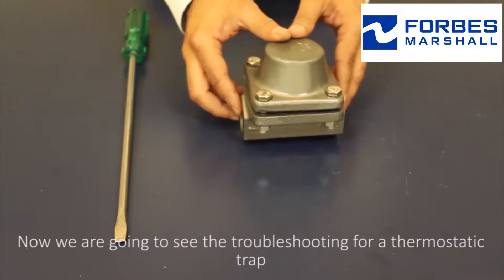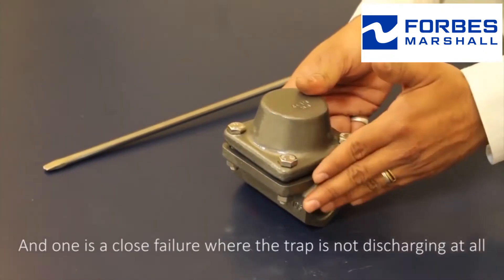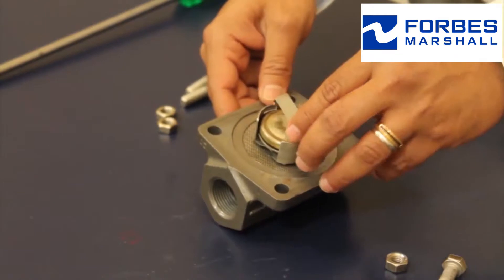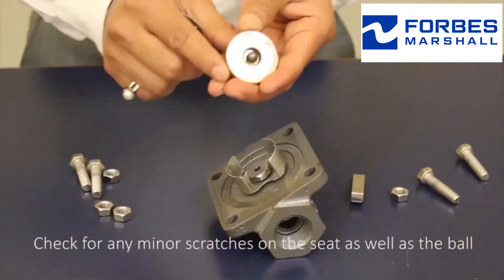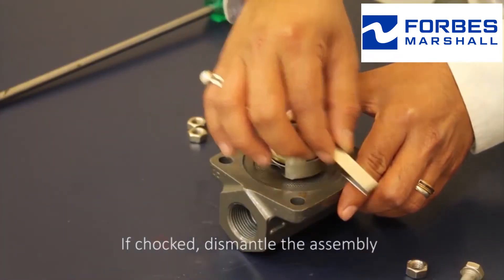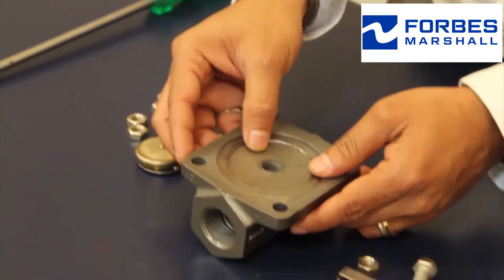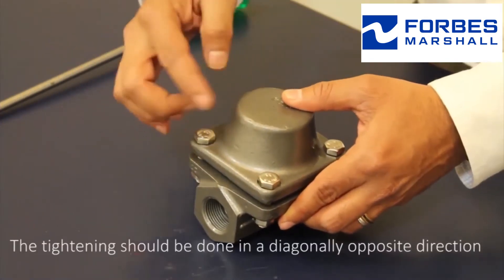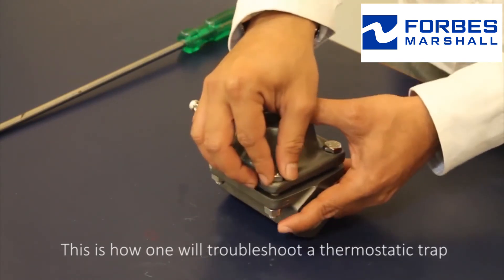FMTLT53 : Troubleshooting and Maintenance Video | Forbes Marshall Tracer Line Trap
This video is a simple guide for installation, maintenance and troubleshooting of Forbes Marshall Tracer Line Trap FMTLT53

For a detailed explanation of the same please refer to the user manual